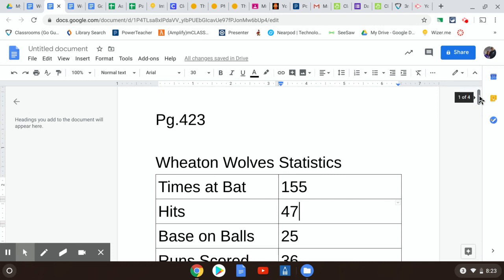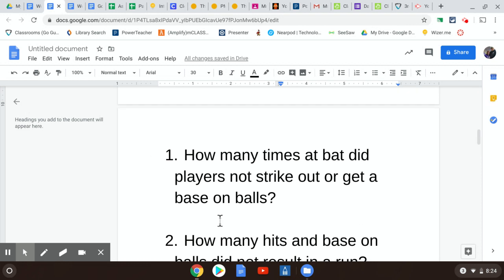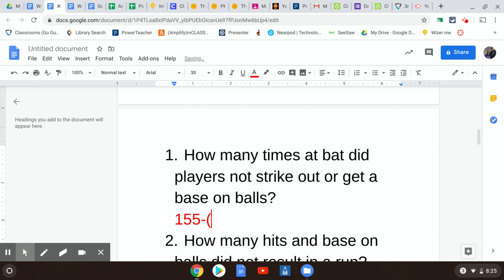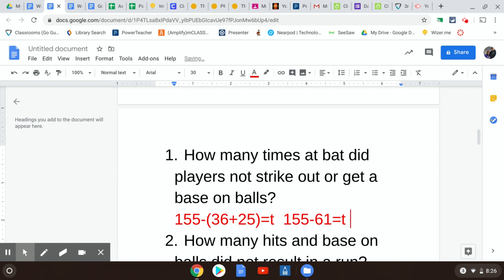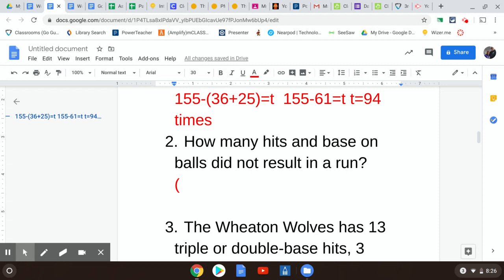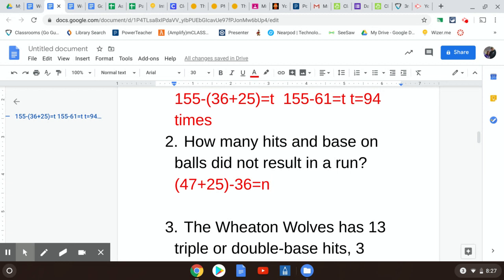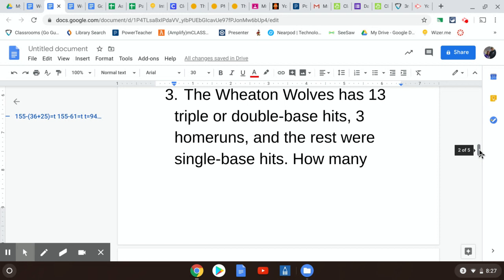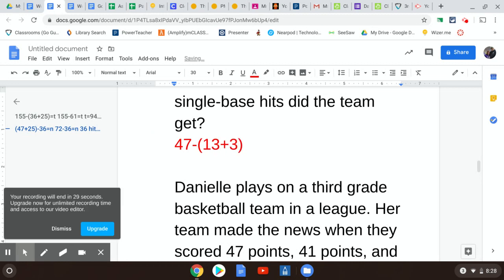April 30th Part 1: Practice Problem Solving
Practice Problem Solving Part 1